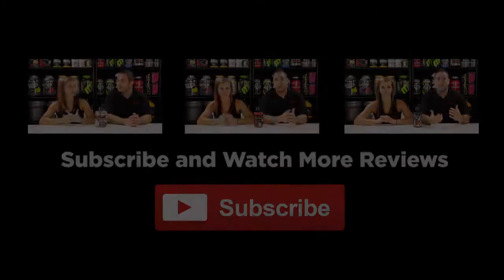Optimum Nutrition Opti-Women Reviews - Supplements.com